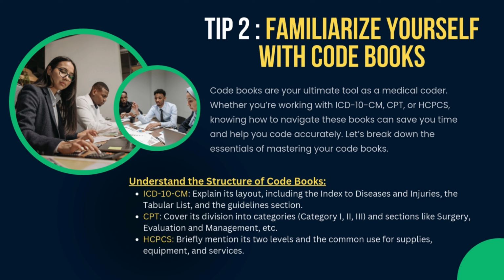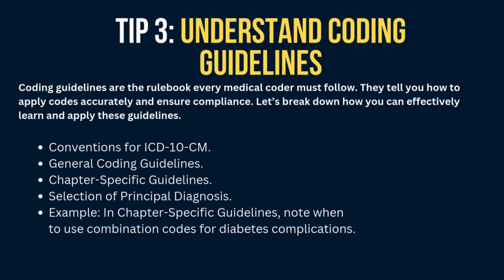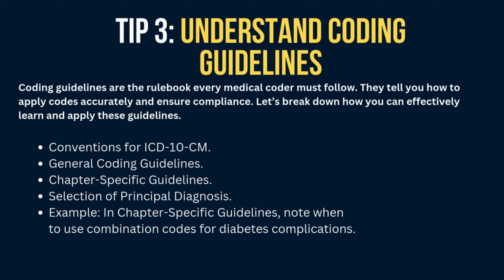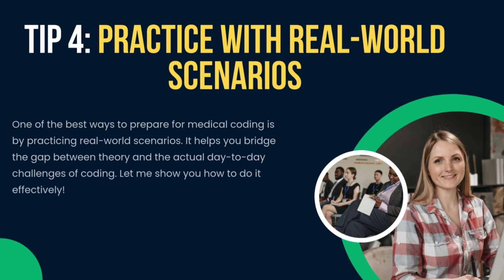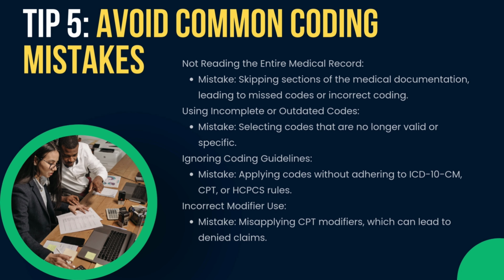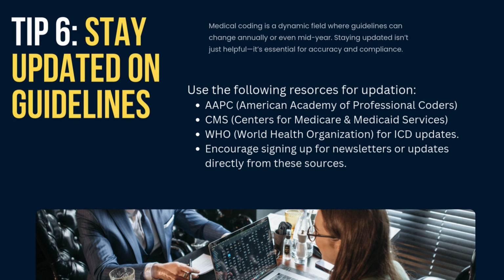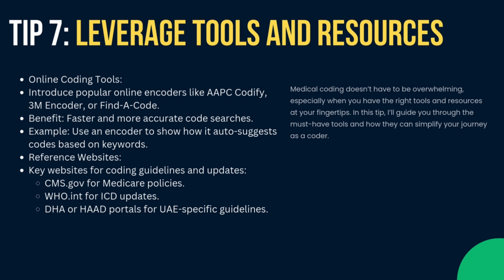medical coding tips & tricks for beginers#learnwithdhanya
Unlock the world of medical coding with our essential tips and tricks designed specifically for beginners! In this video, we’ll guide you through the basics, from understanding coding systems to navigating common challenges. Discover valuable resources, effective study techniques, and insider secrets that can elevate your coding skills and boost your confidence. Join us to start your journey toward becoming a proficient medical coder and enhancing your career opportunities!